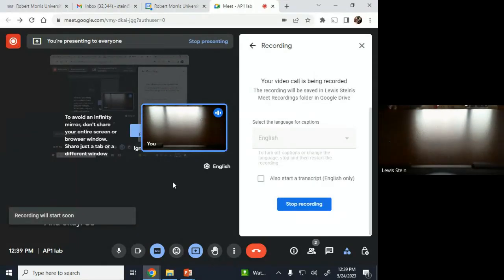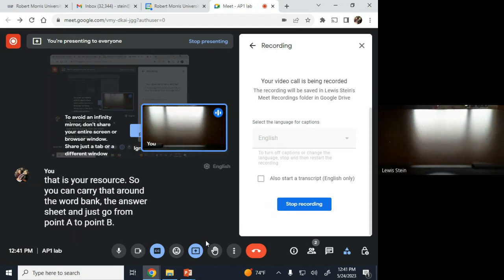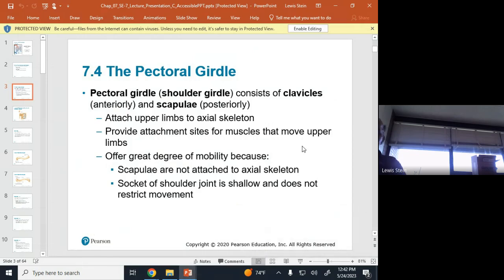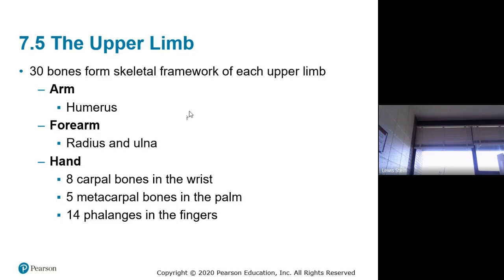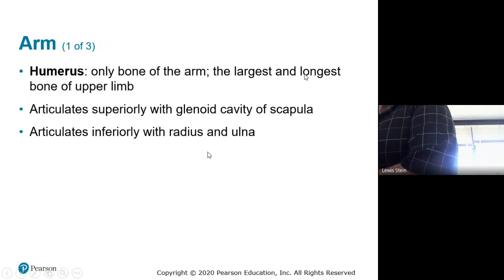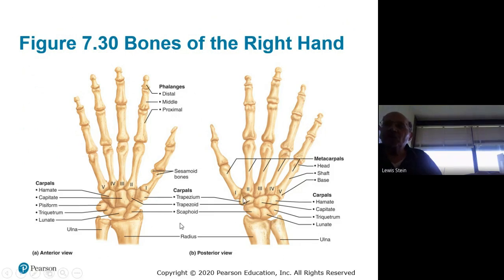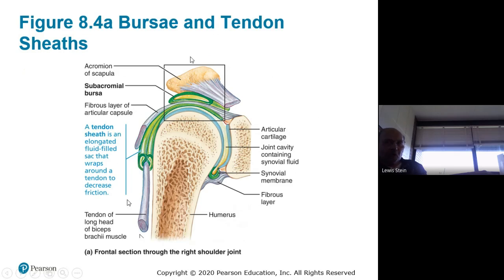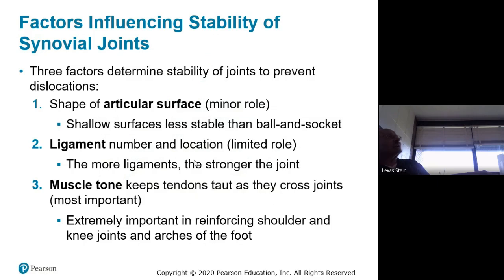AP1 lab 2023 05 24 12 39 GMT 4 - complete bones, joints